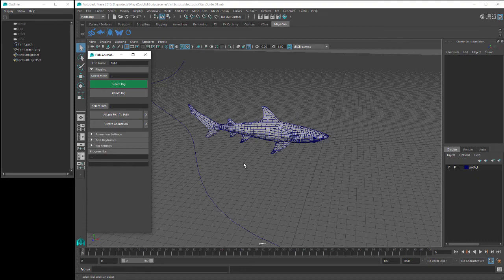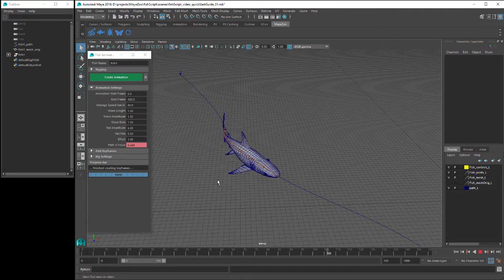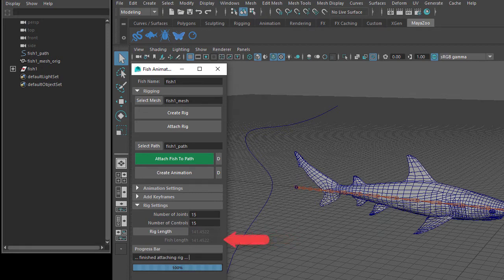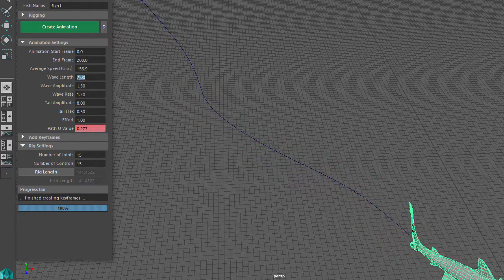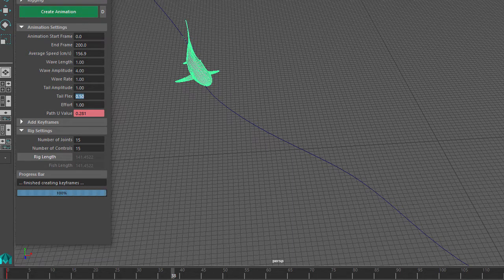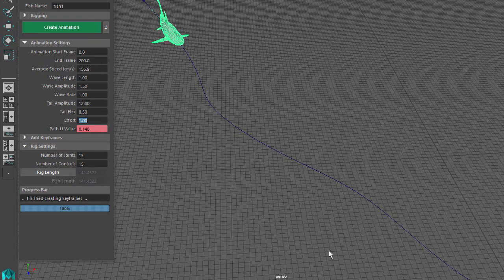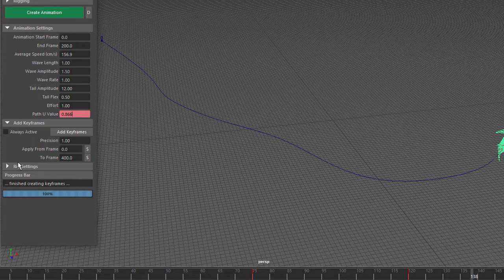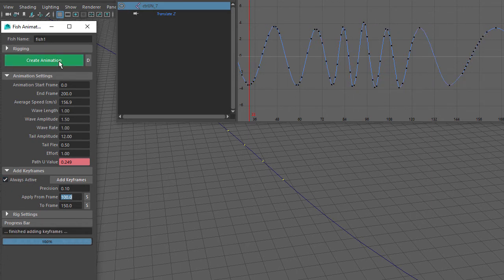mzFishTool - Maya Fish Animation Tool Quick Start Guide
Maya Python Script for Fish Animation